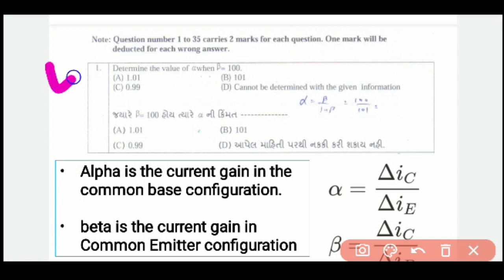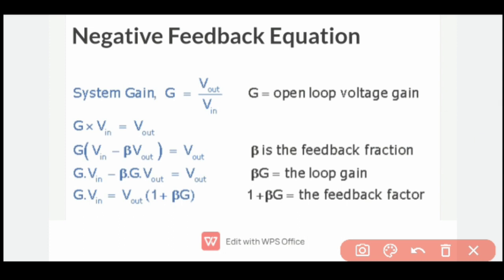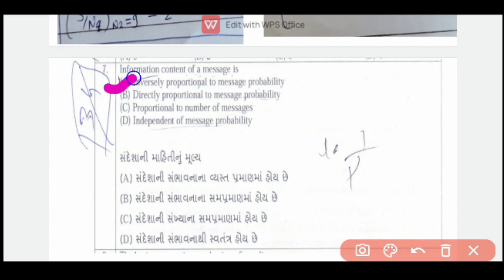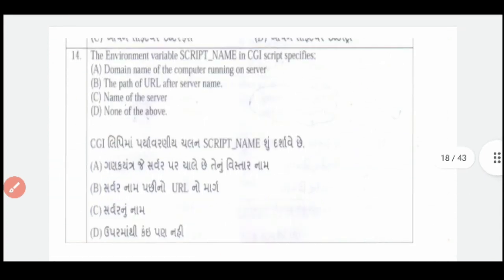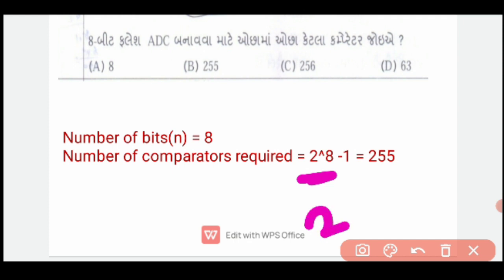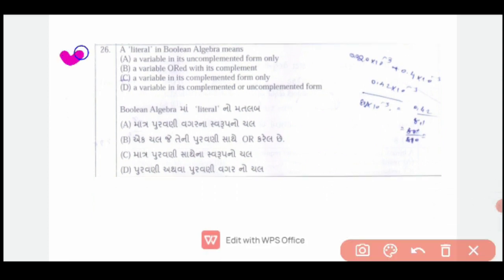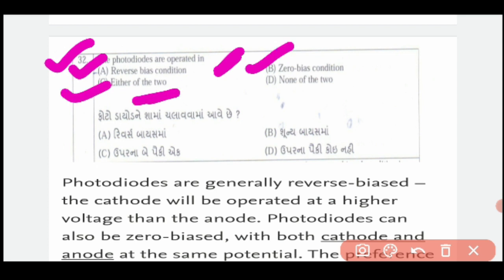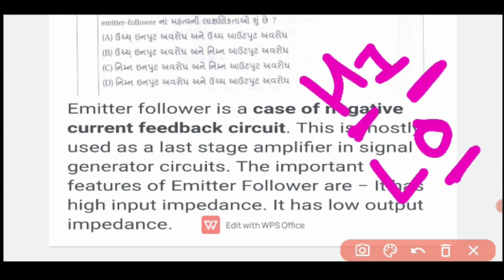Wireless PSI paper solution 2012/13 // Last exam paper solution // Mission PSI // Gujarat Police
Wireless PSI paper solution 2012/13..
Last exam paper solution
Mission PSI
Gujarat Police
Wireless psi

PSI wireless and Technical operator Exam preparation | Most IMP MCQs | Gujarat Police

PSI wireless
Technical operator
Gujarat police